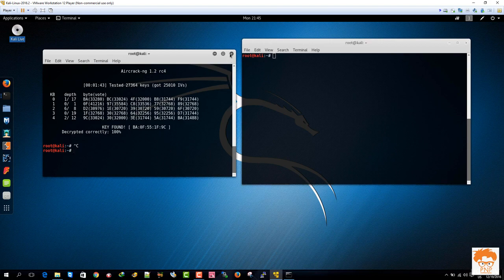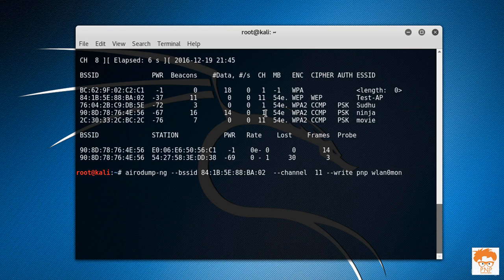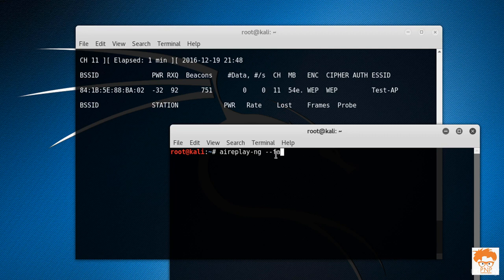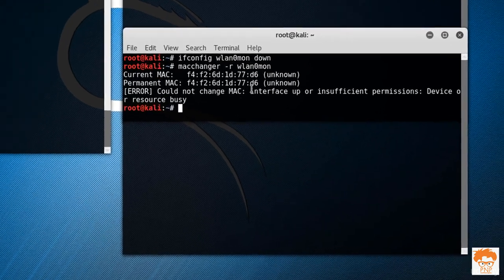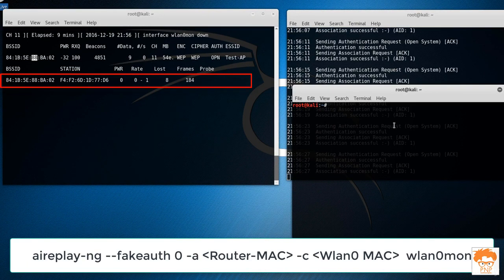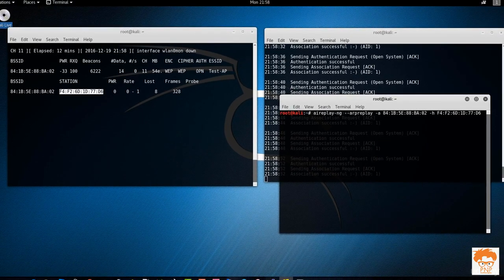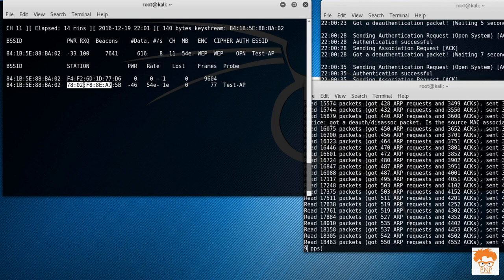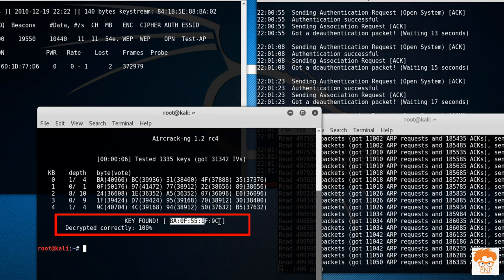FAKE authentication attack| WIFI Hacking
2  FAKE authentication attack| WIFI Hacking